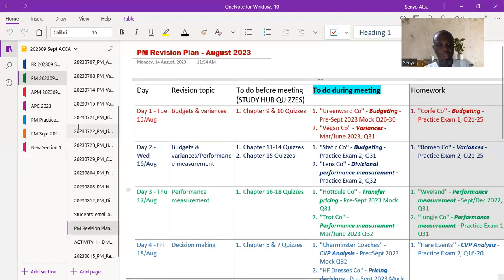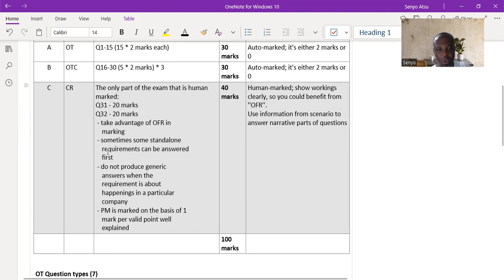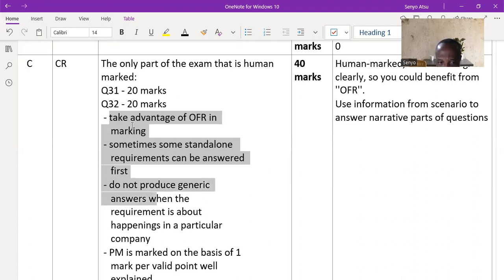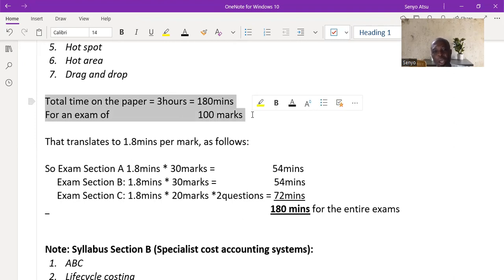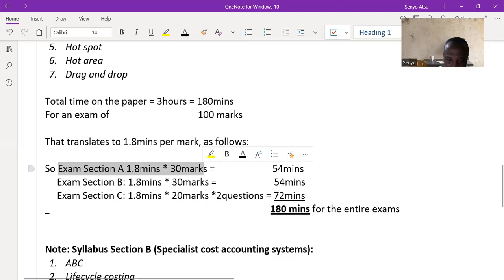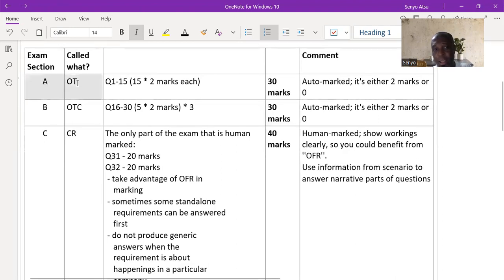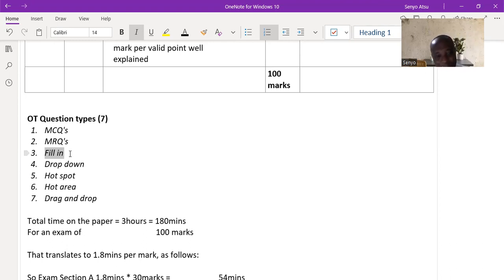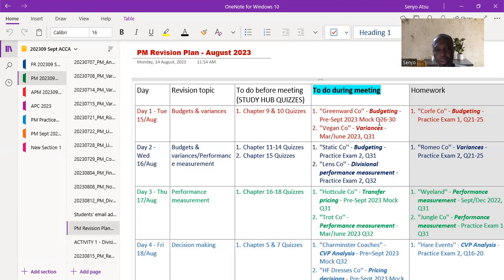PM_Revision Day 1_PM Exam overview (and exam strategy)